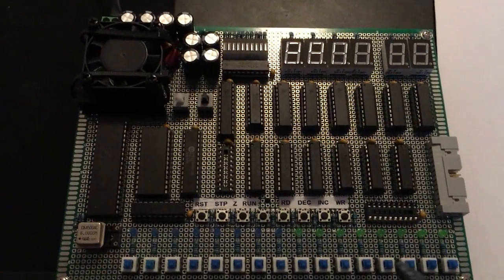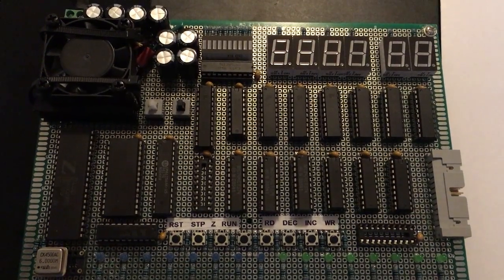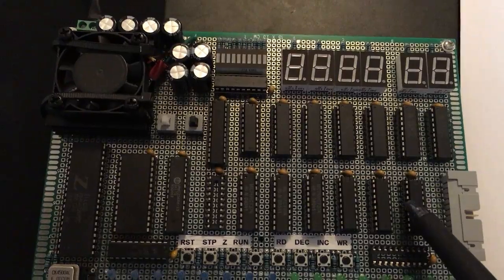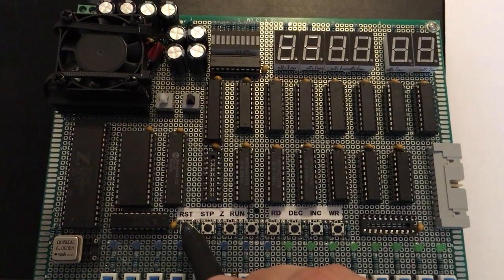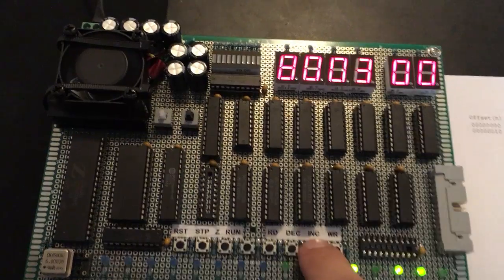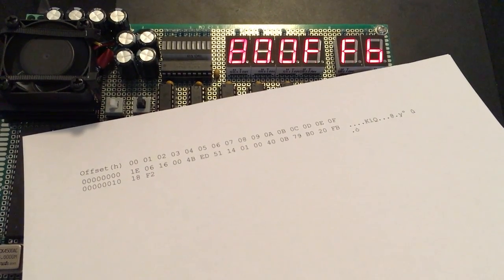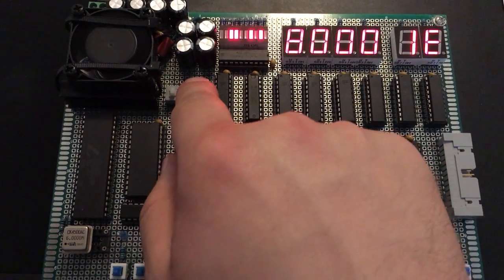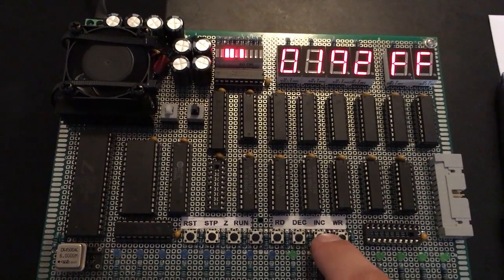Homemade z80 Computer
This is a homemade z80 computer that I've been working on for a few months.  The idea was to create something along the lines of the Altair that could be used for prototyping, or maybe more.